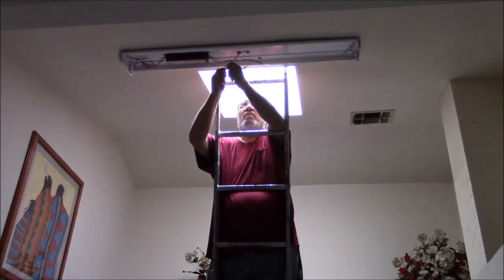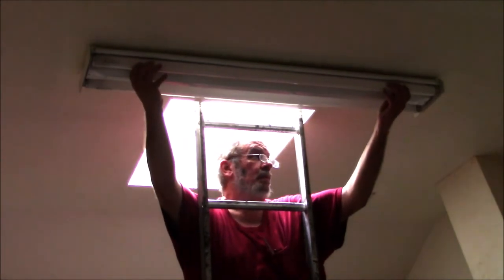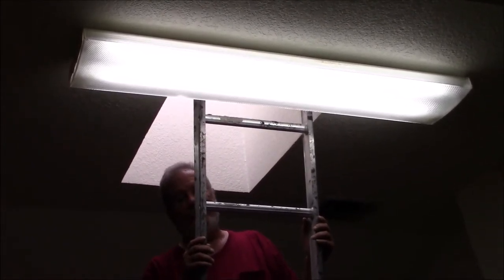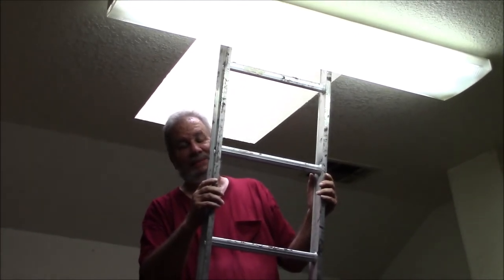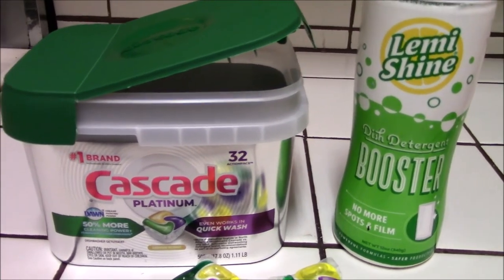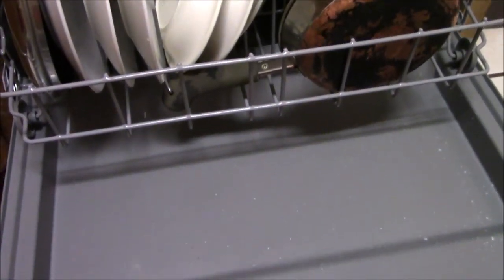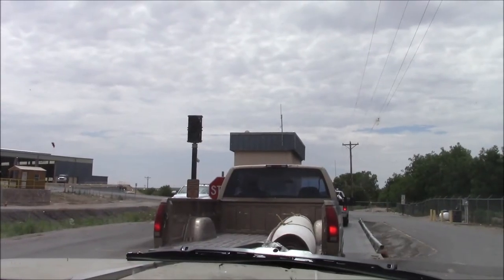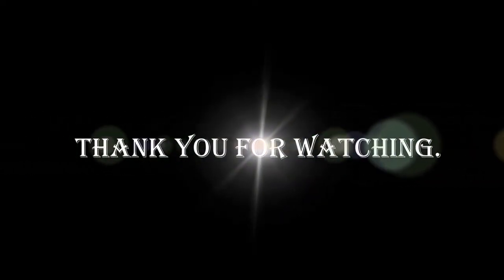Fixing Broken Appliances During The Pandemic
During the Pandemic, fixing appliances is a challenge. In addition, repair staff (for contractors) have a backlog of work & they have also shortage of help. Here is how I repaired my overhead kitchen light, adopted parts to install a new dishwasher, & finally disposed of the broken dishwasher to the city dump. It is essential in this Pandemic that you met the challenge of repairing & maintaining your household appliances.